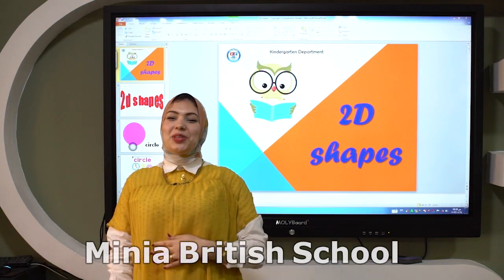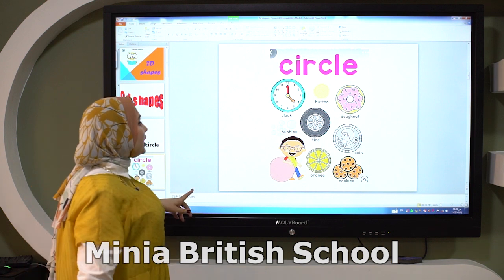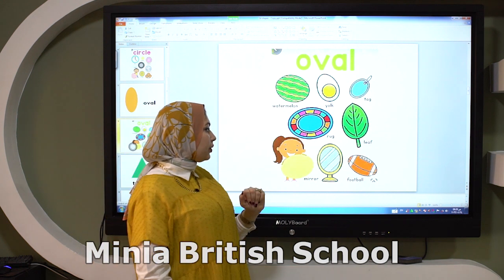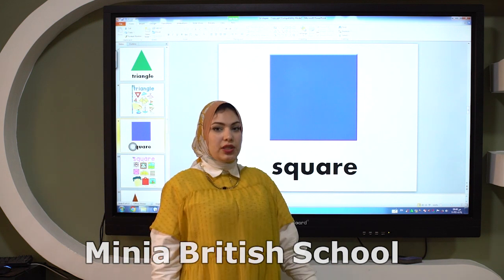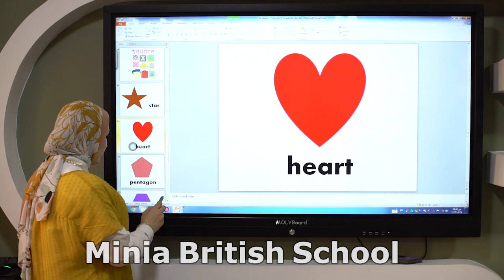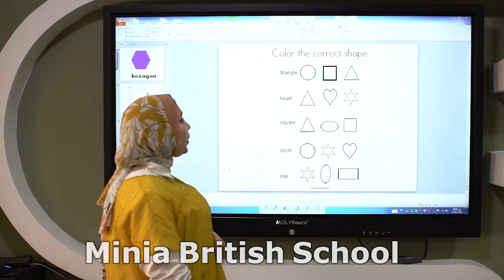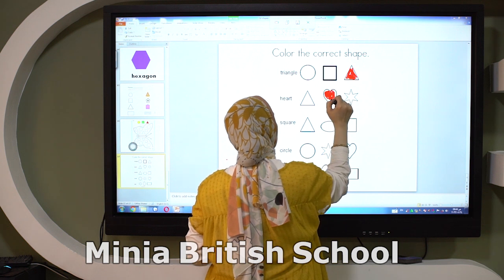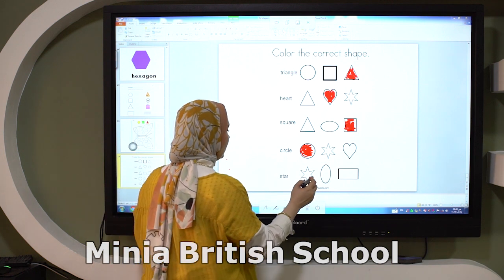2D Shapes - Math - Kindergarten Department